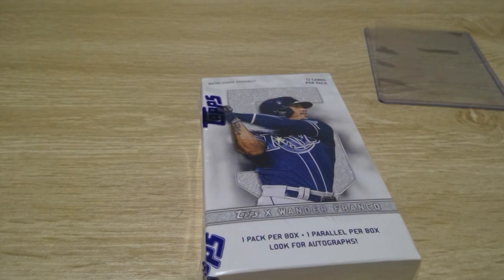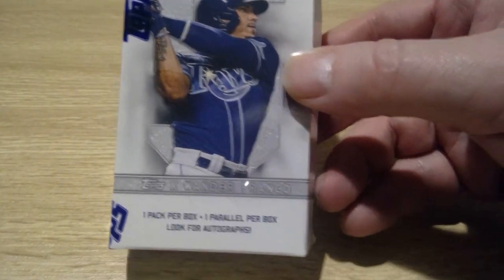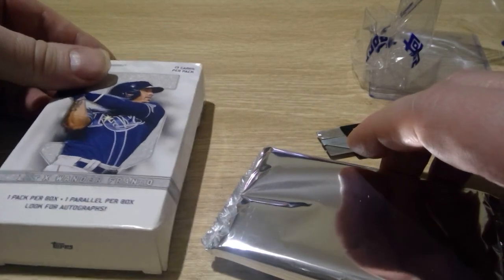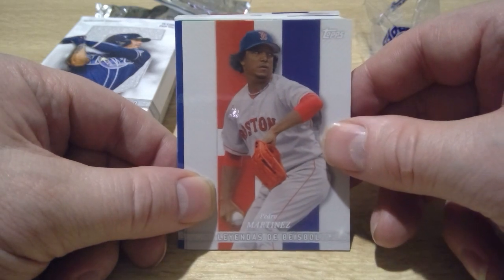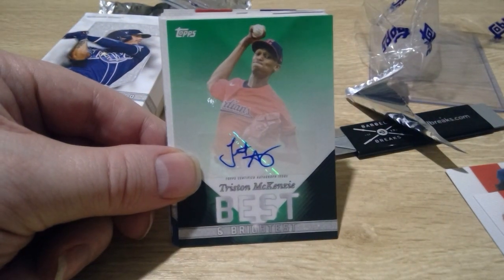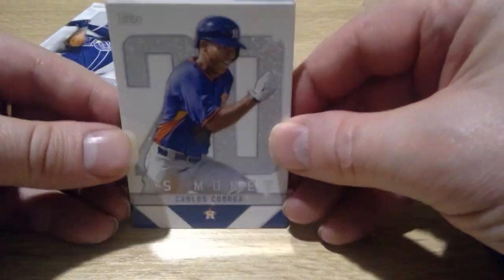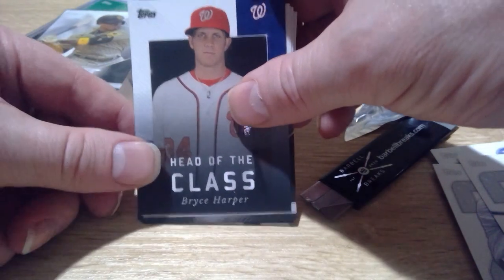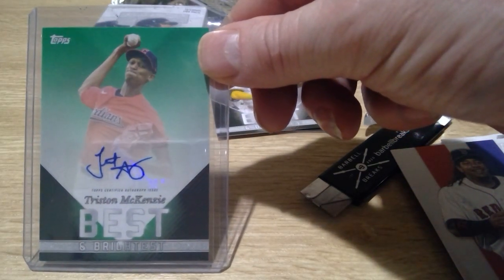TOPPs X - Wanda Franco Limited Edition - Baseball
Special thanks to Scooter, for allowing me to open up one of his 4 Limited Special Edition Wanda Franco Packs. These a cool if you can get hold of them. Have no clue what you may need to fork out to buy one.